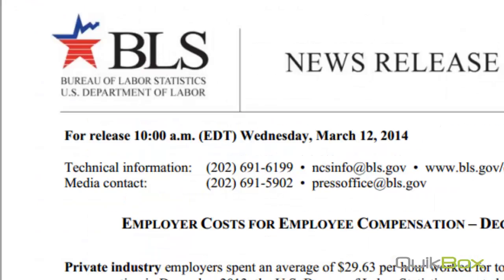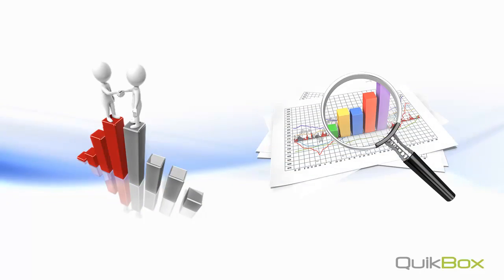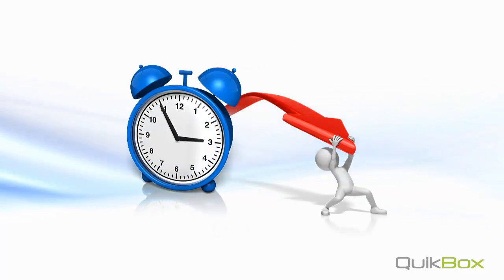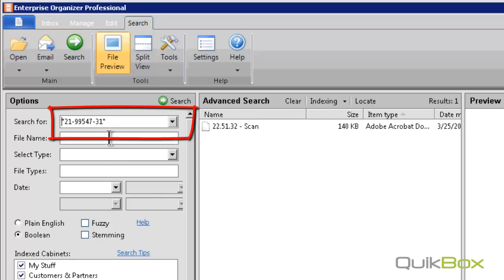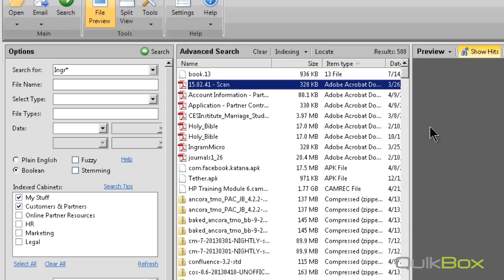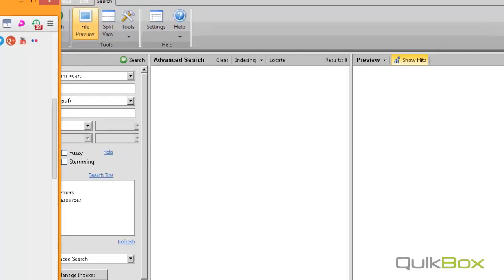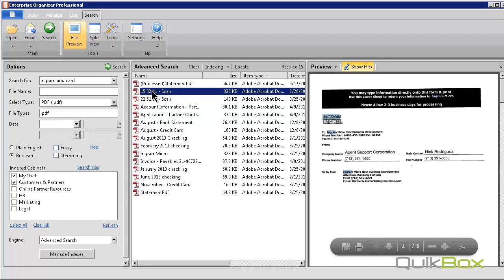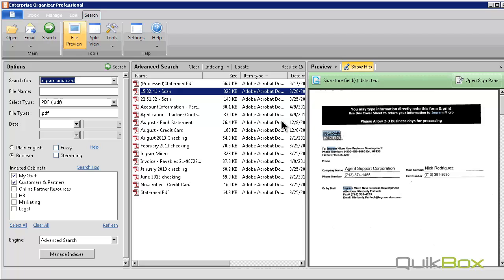Enterprise Organizer - Enterprise search can increase productivity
Enterprise search (for documents & emails) help employees save time and company money by quickly finding the information they need to perform and deliver on information related tasks.